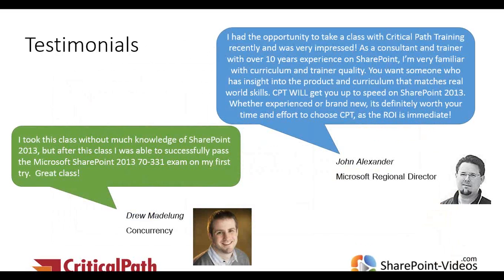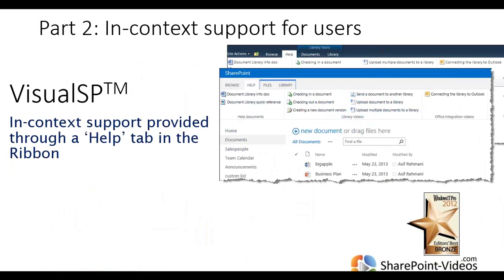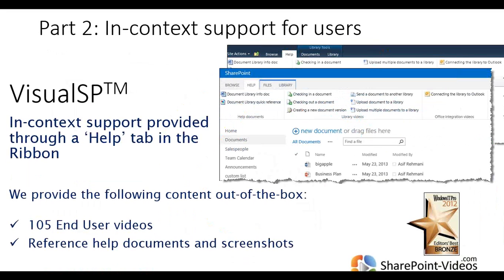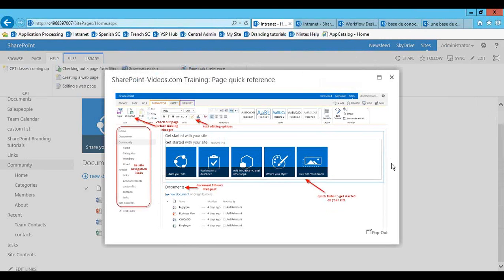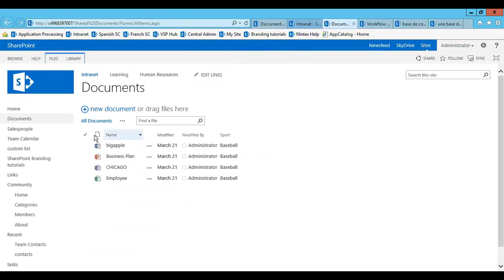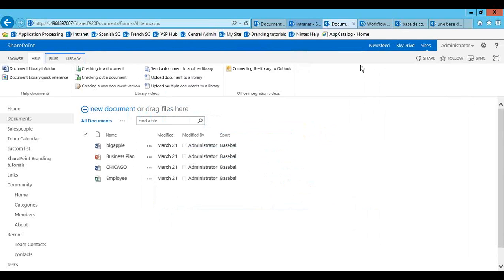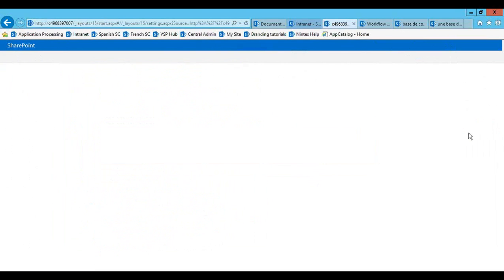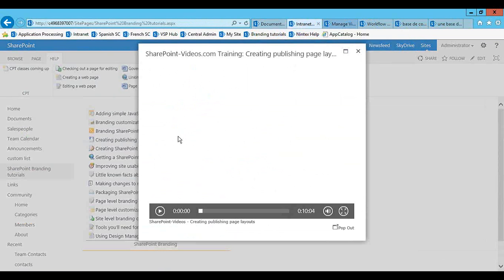Make User Adoption a Reality with SharePoint Life Cycle Training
Presented in this webinar recording is the 2-prong approach of SharePoint Life-Cycle Training. It shows how it can help SharePoint users LEARN and RETAIN knowledge thus resulting in greater end user adoption and less end user support headaches.

The approach consists of:
1) In-person training provided by Critical Path Training
2) On-going help and support for users through VisualSP provided by SharePoint-Videos.com